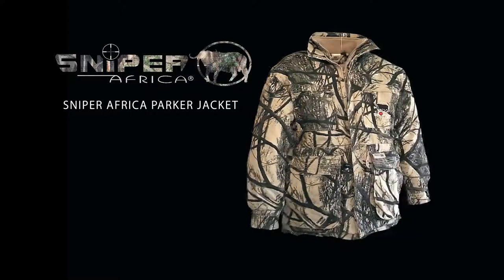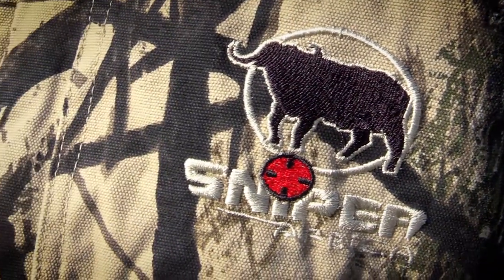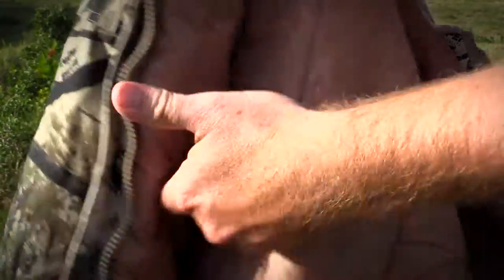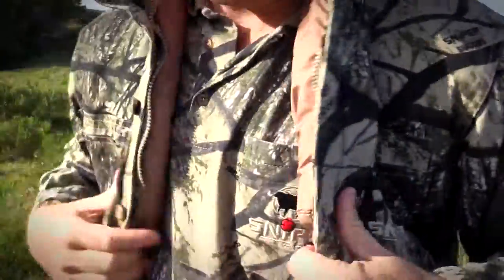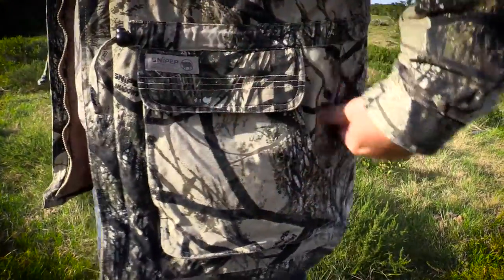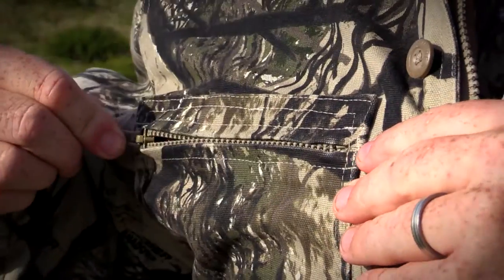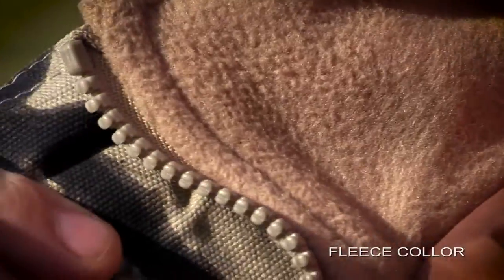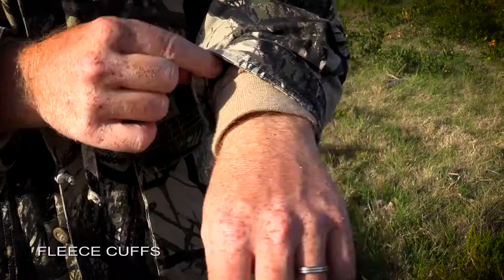Sniper Africa Parka Jacket Review